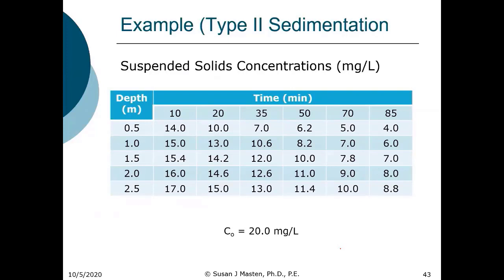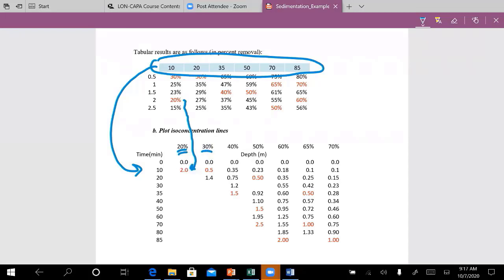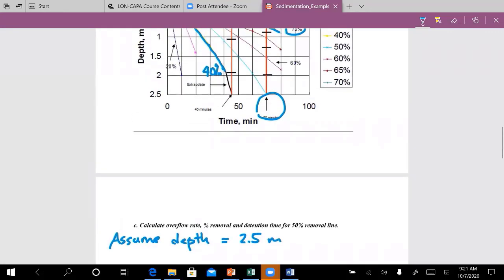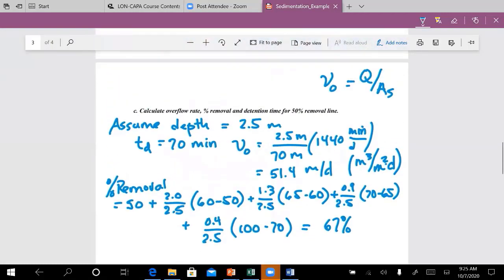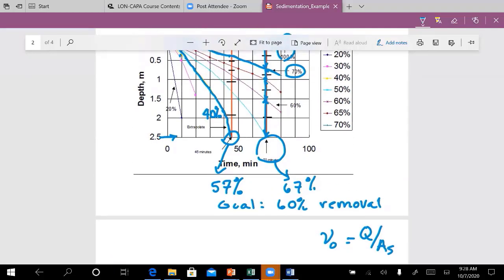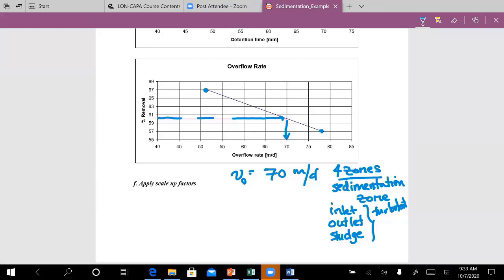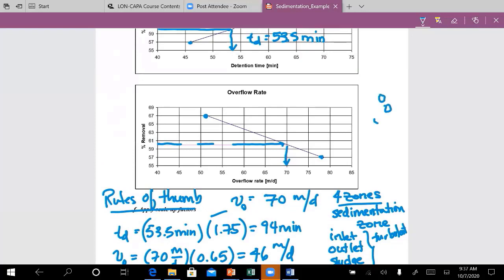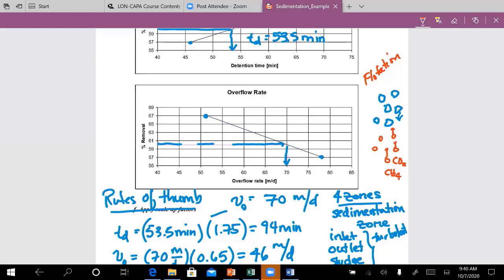Type2 Sedimentation Example